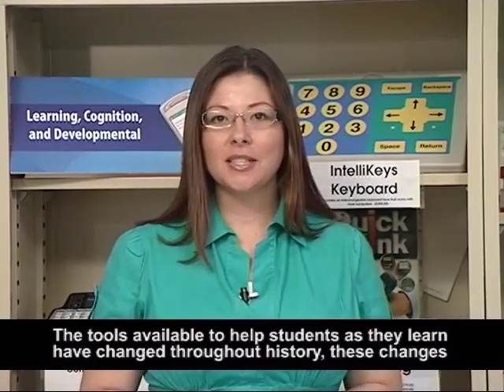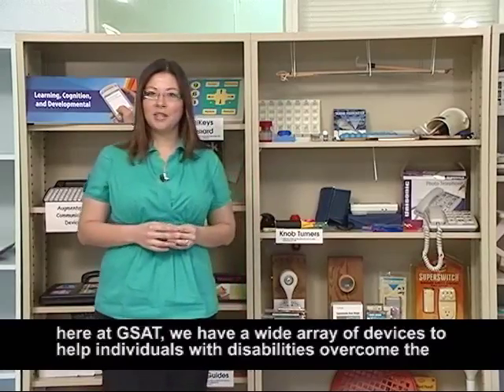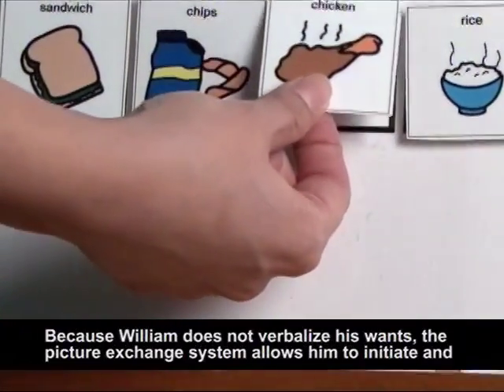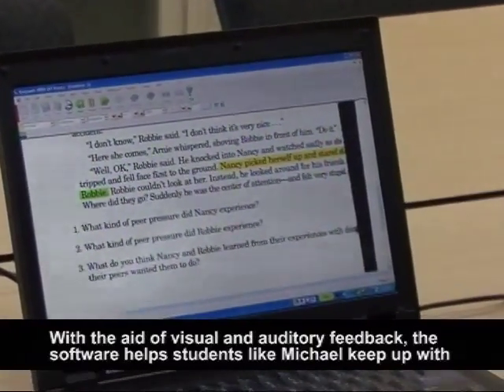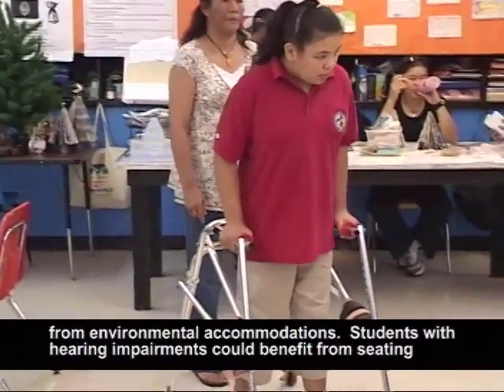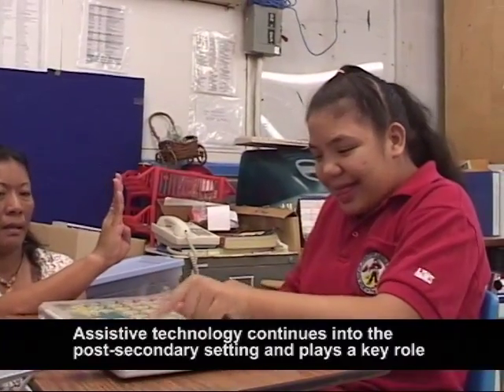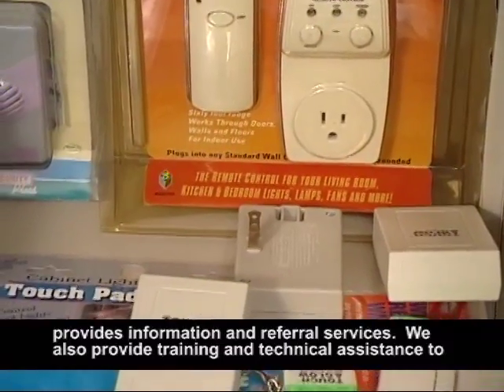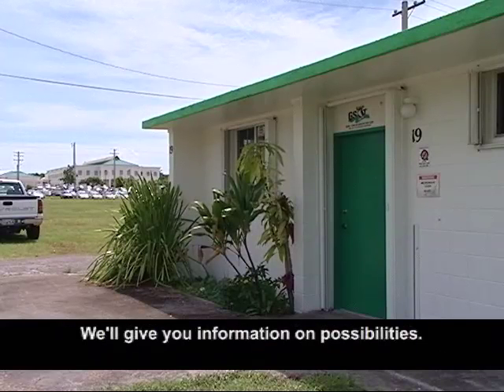Assistive Technology and Educational Success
Discover how Assistive Technology can help individuals with Disabilities succeed in academics. Hosted by Carla Torres, AT Specialist, Guam CEDDERS.